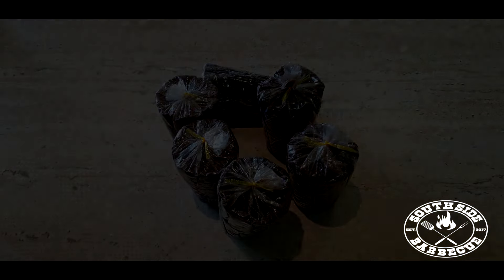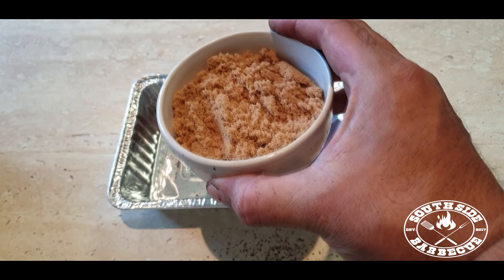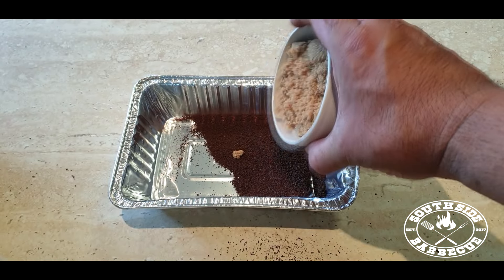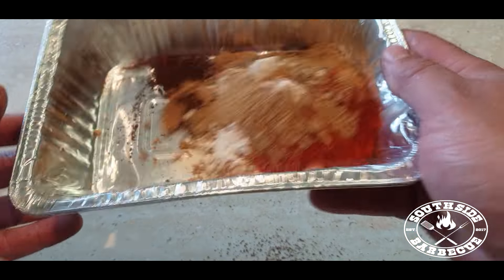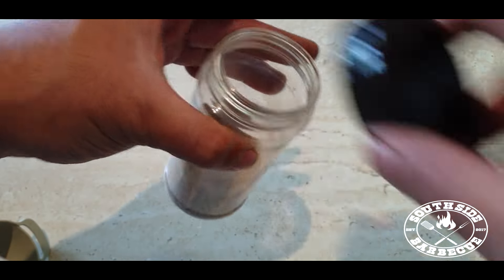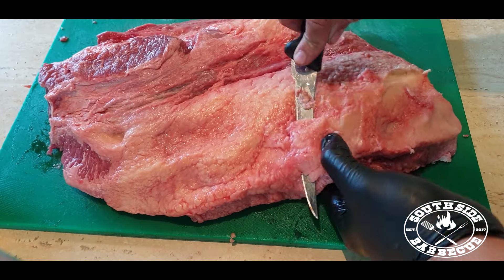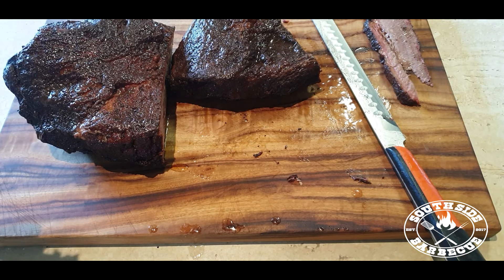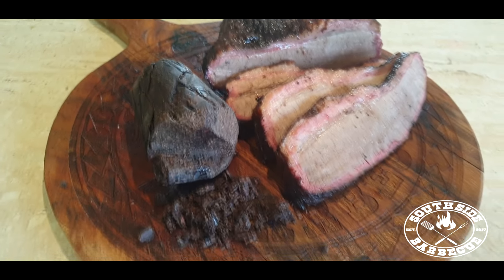Koko Samoa Rubbed Brisket | SouthSide BBQ Crew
Guys, weve been in the lab perfecting a Koko Samoa (Samoan Cocoa) rub that goes absolutely stunningly with your meats. We know it sounds weird, but trust us, that strong robust flavour of the unsweetened koko really enhances the flavours of the other spices and meats. Today were using to smoke a brisket and let me tells ya, she came out like next weeks winning lotto numbers!
make sure to give this a try when you get a chance, you wont be disappointed! Gahhhhhlllyyyyy!!!